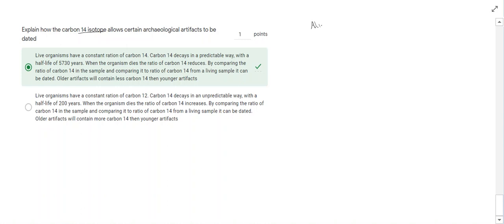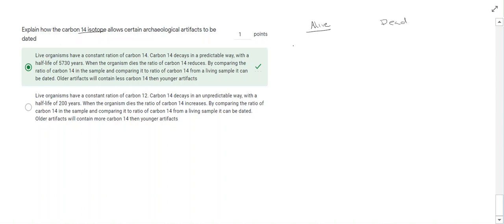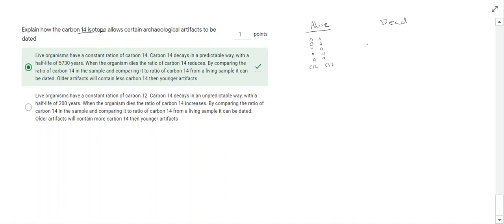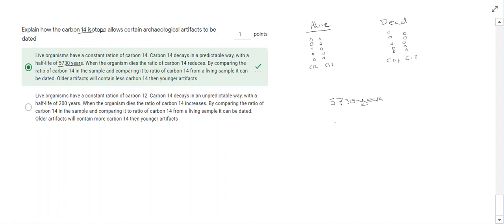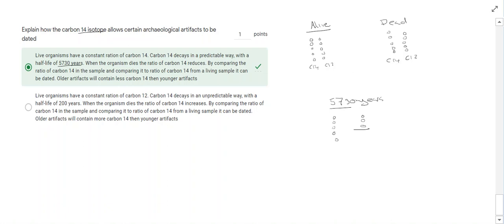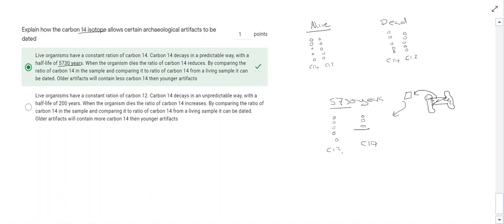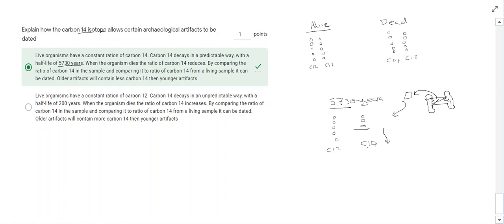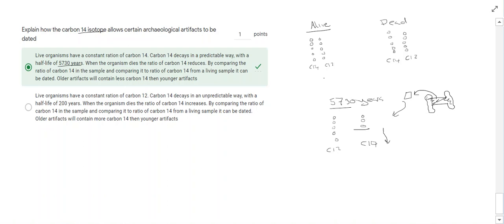Explain how the carbon 14 isotope allows certain archaeological artifacts to be dated